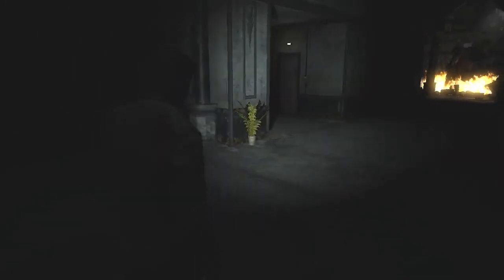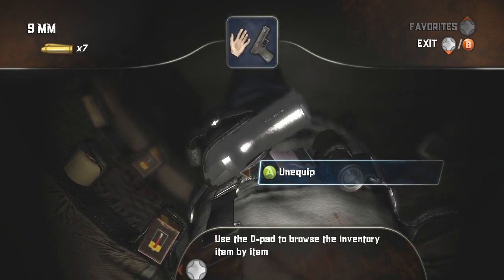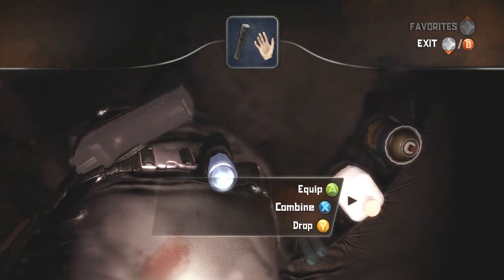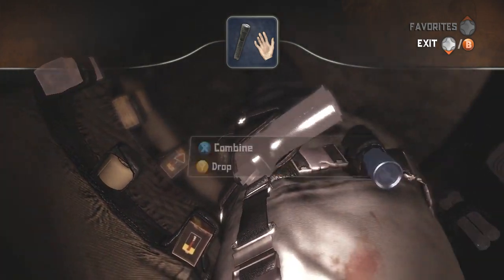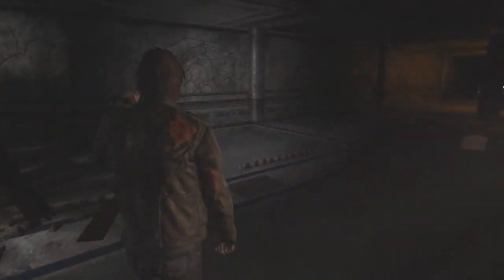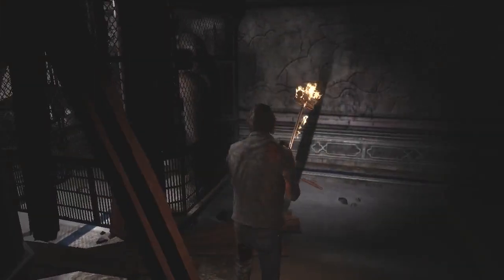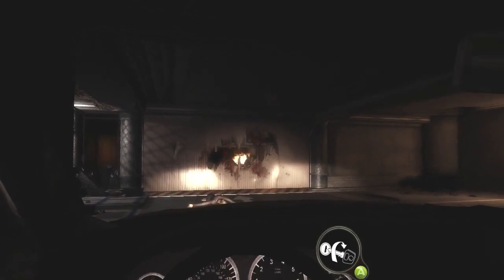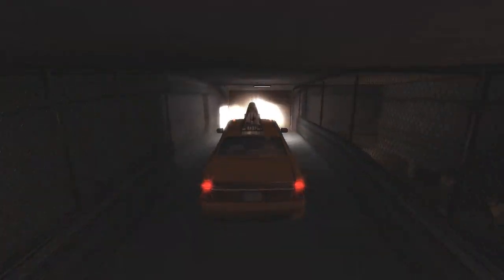Let's Play Alone in the Dark (2008)- Part 2: Questions (reup)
So tried my best to fix the overwhelming darkness in the video. Hopefully it helps a bit in the darker areas and hopefully it won't be a problem in the future videos.